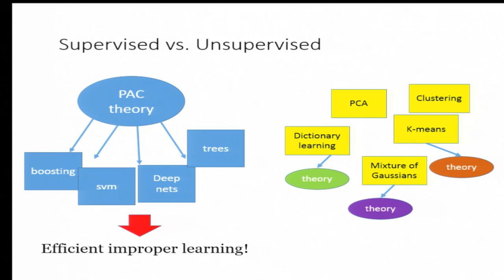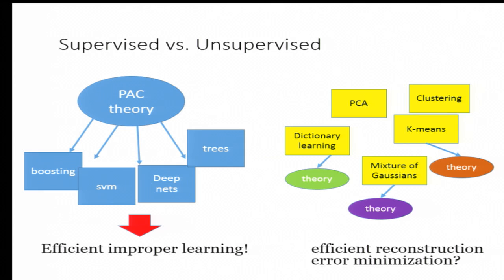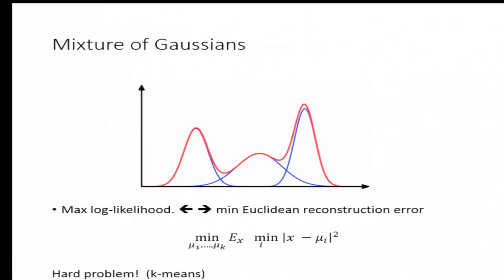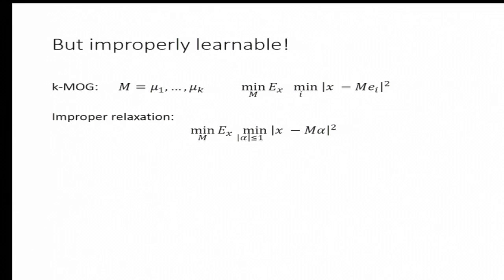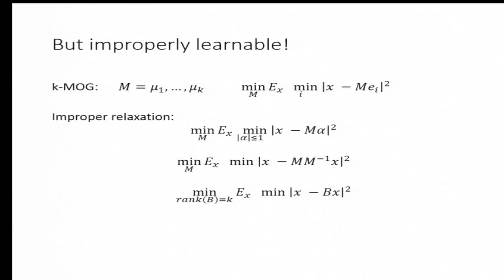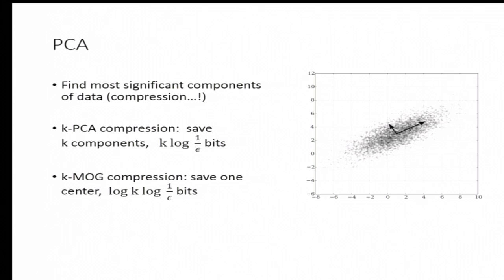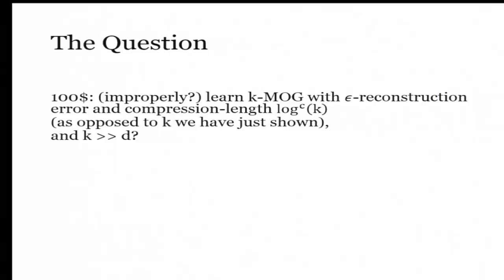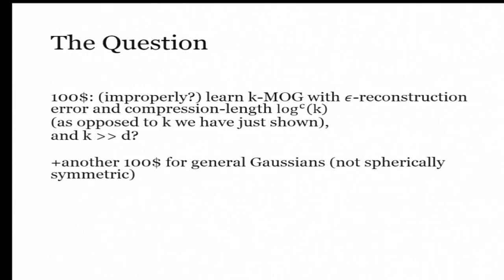Improper Learning of Mixtures of Gaussians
Elad Hazan and Roi Livni
SPEAKER: Elad Hazan

ABSTRACT. We ask whether there exists an efficient unsupervised learning algorithm for mixture of Gaussians in the over-complete case (number of mixtures is larger than the dimension). The notion of learning is taken to be worst-case compression-based, to allow for improper learning.